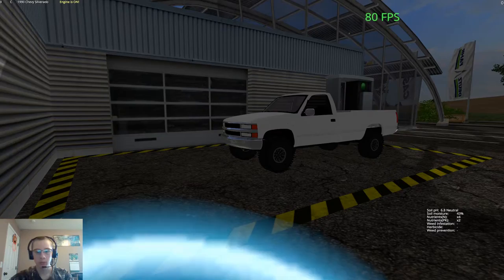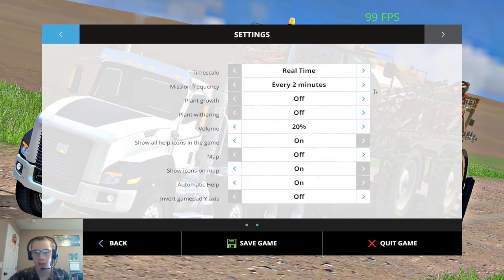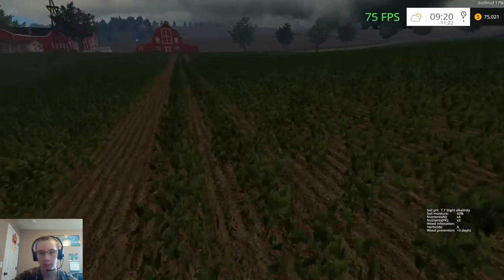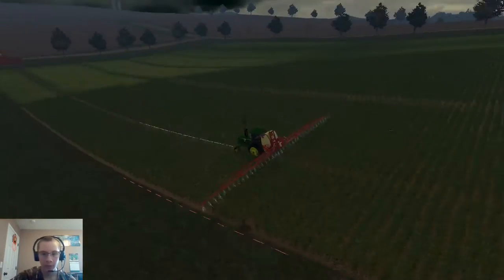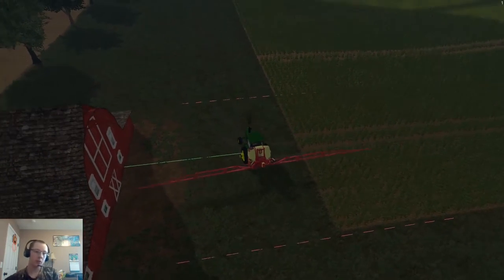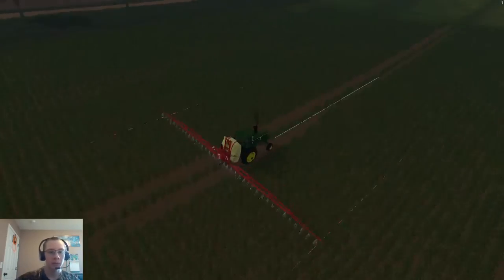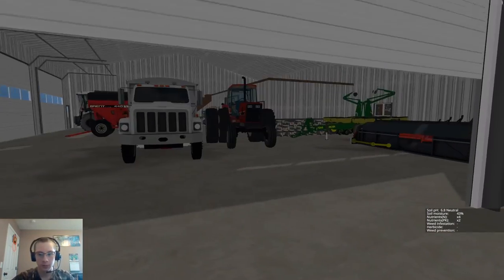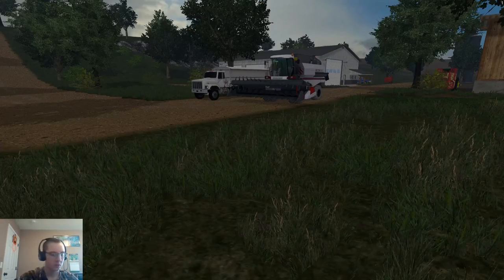FS15 Westbridge Hills Edited EP 3-Spraying Herbicide BB And Water